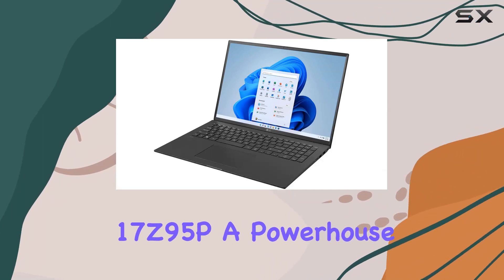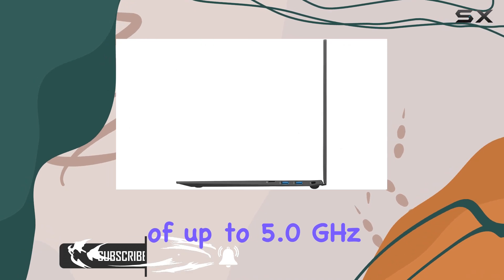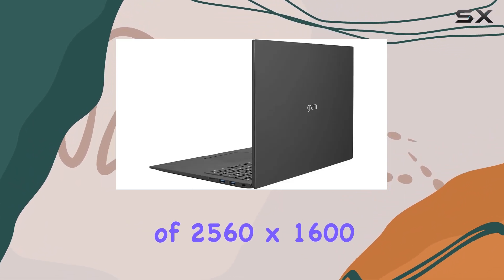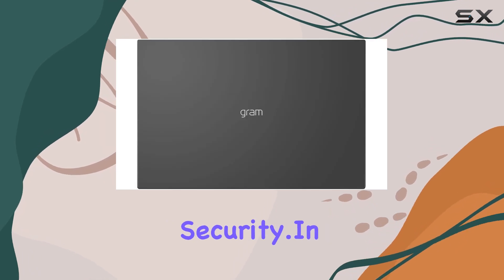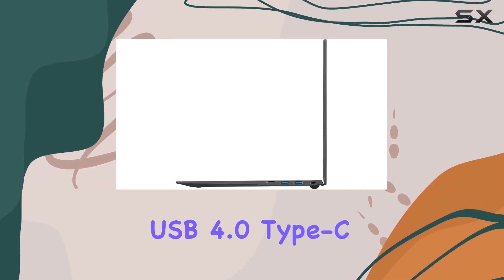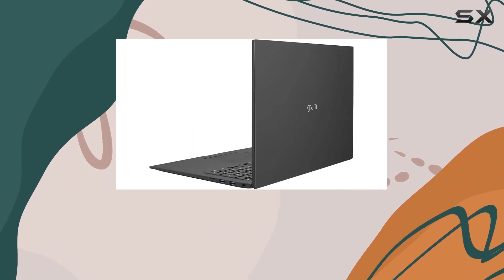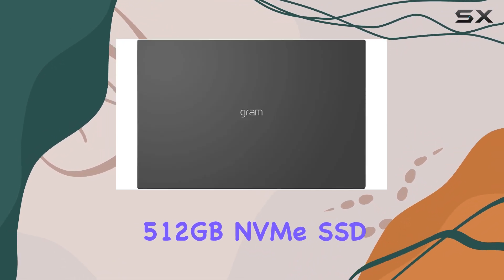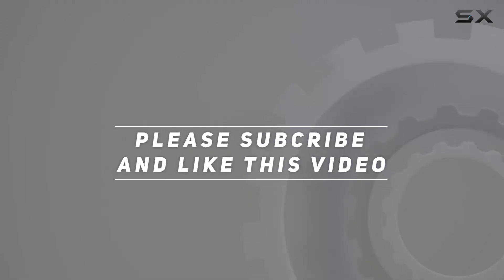LG Gram 17Z95P Ultralight Laptop - Unleashing Power and Portability!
0:00 Intro
0:06 Review

Things that we mentioned in this video:
LG Gram Ultralight 17-inch : B0BLT3D2D3